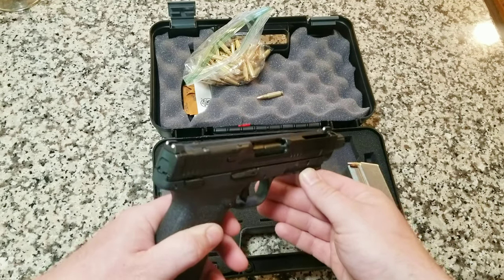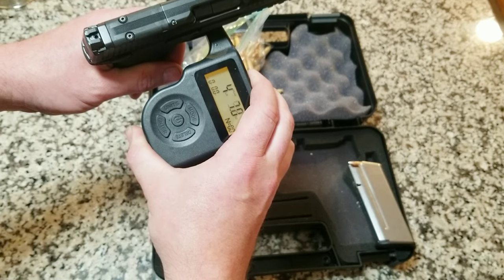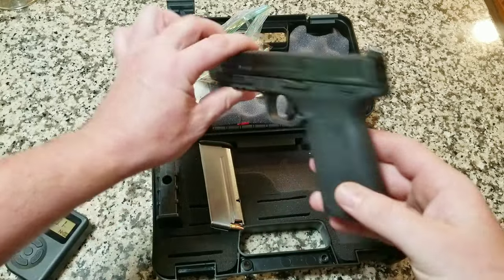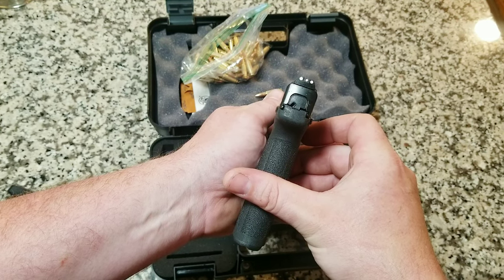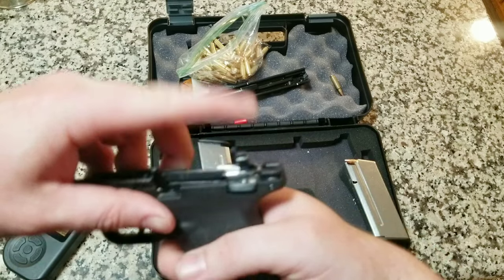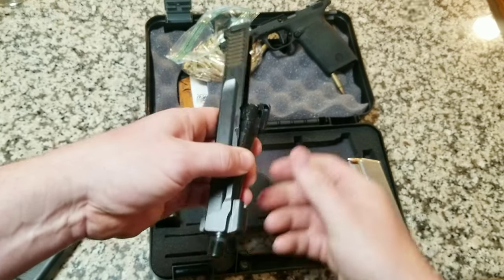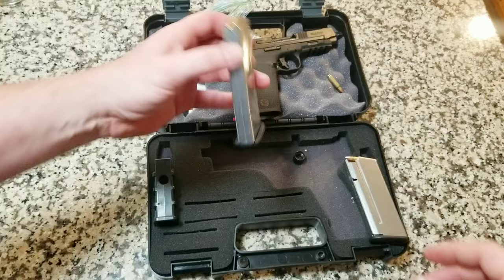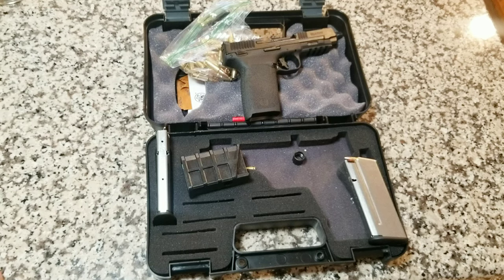Why the smith and Wesson 5.7 is pretty cool 😎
Just a quick little run down on the Smith and Wesson M&P 5.7. Takedown and reassembly. #5.7